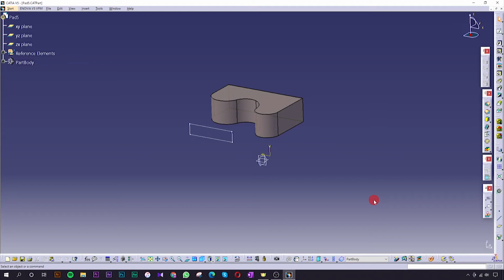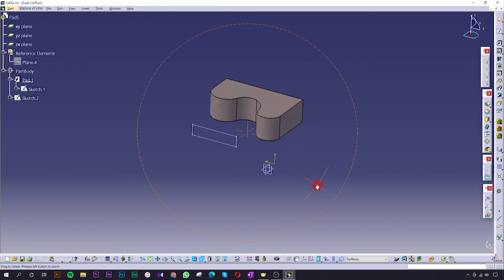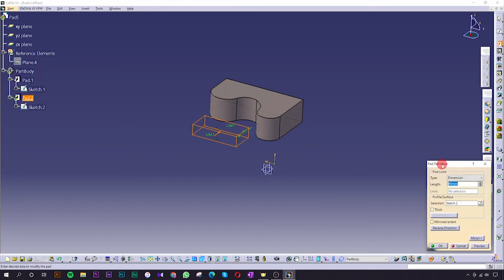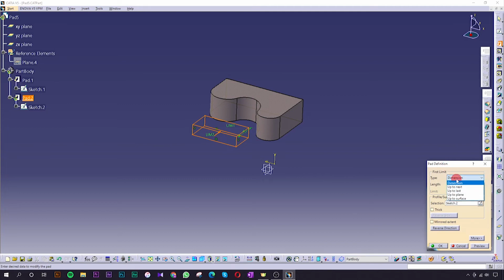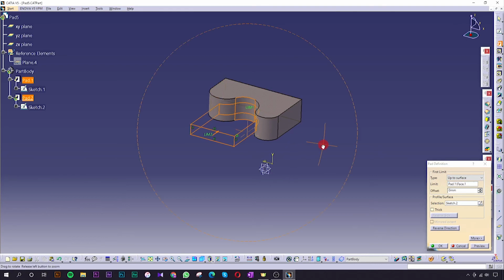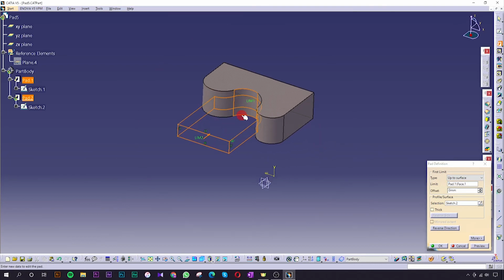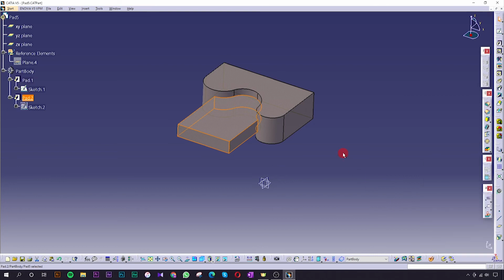Catia V5 tutorial for beginners | pad (up to surface)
CATIA tutorial series.

Chapters:

00:00 Intro
00:24 Open a parts
00:44 Create a pad (up to last)
01:49 Specification tree